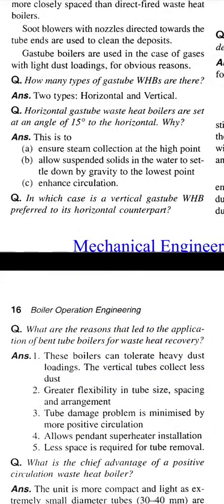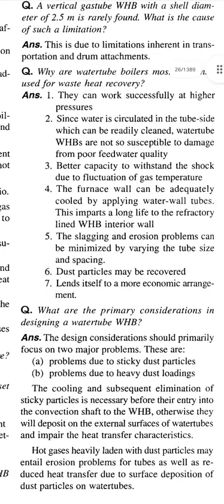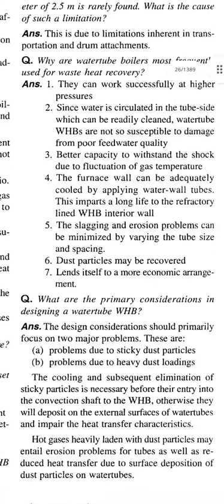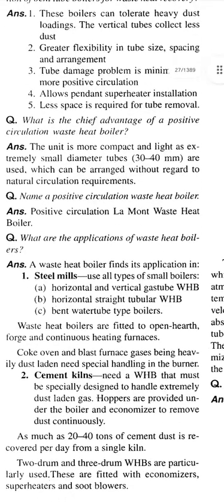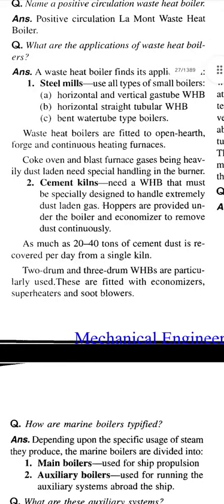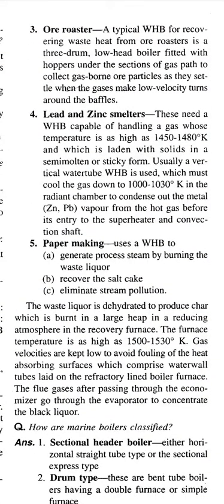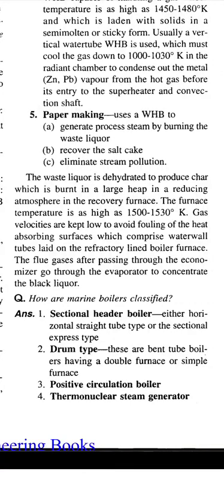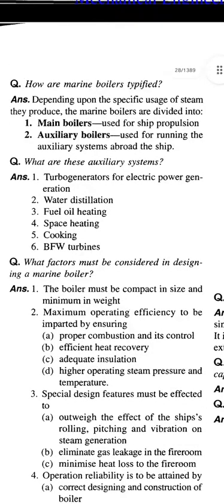Boiler Operation Engineer Questions Book, Page 15-17 - WHB, marine boiler